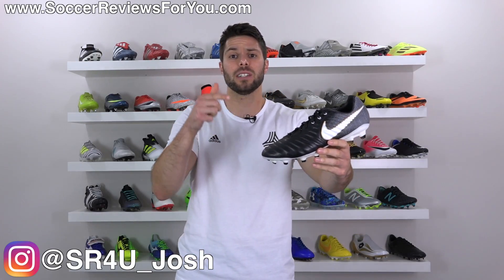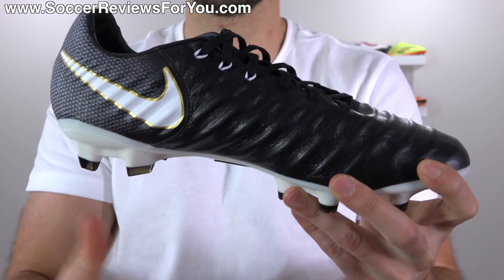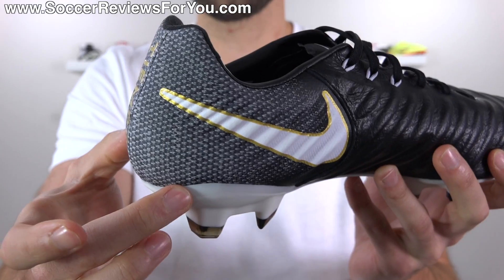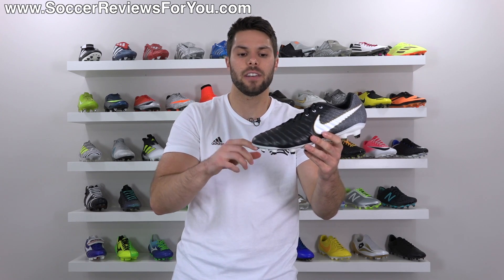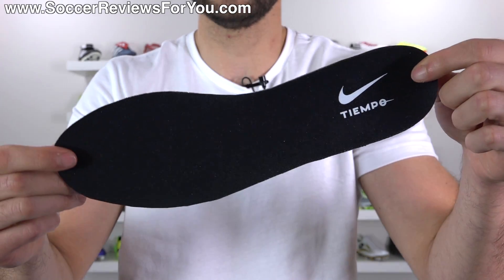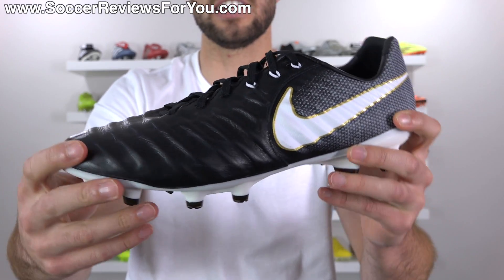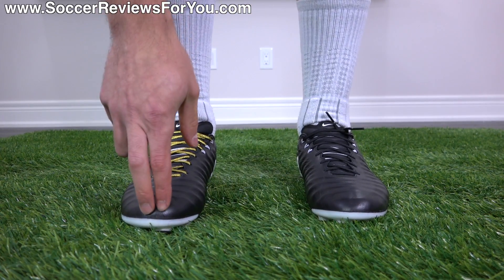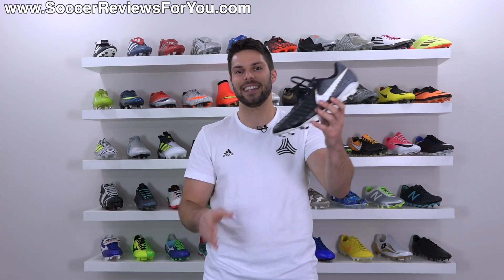$100 Less than the Legend 7, but just as good? - Nike Tiempo Legacy 3 - Review + On Feet